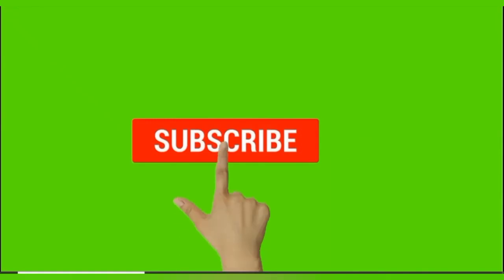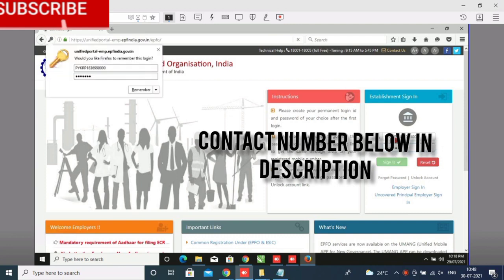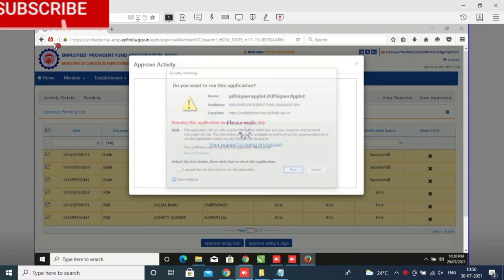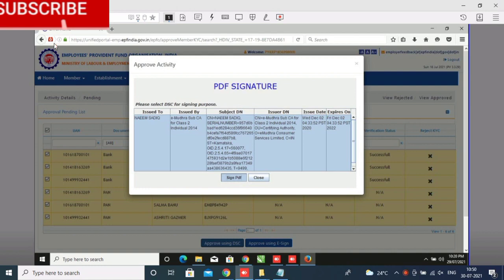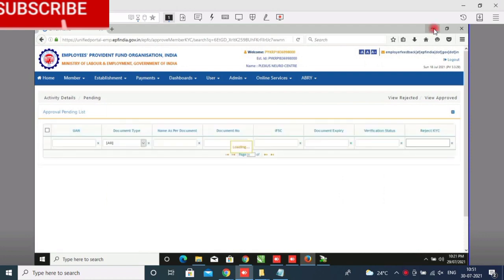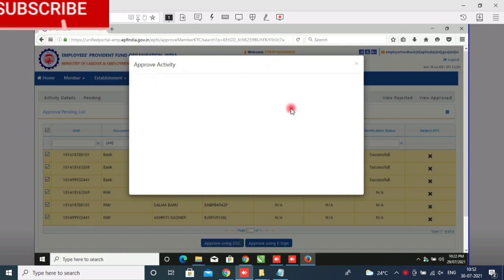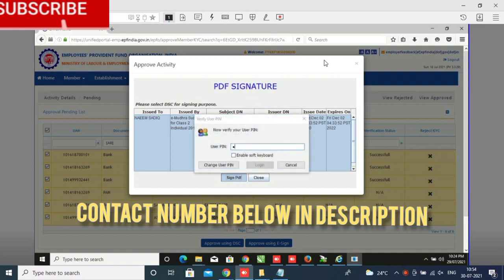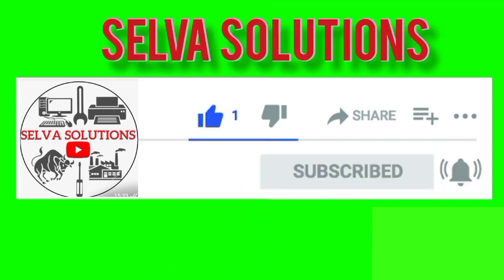unexpected error occurred while signing.exception=null EPFO site DSC KYC approval